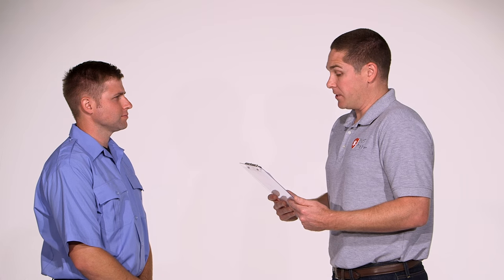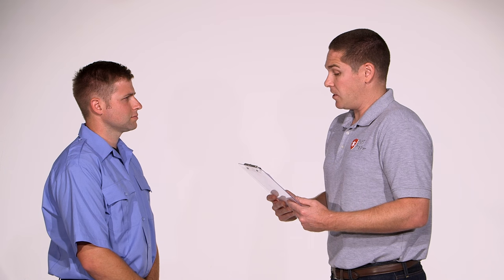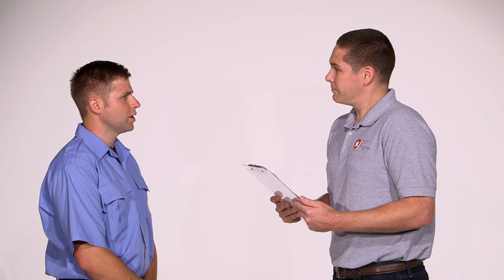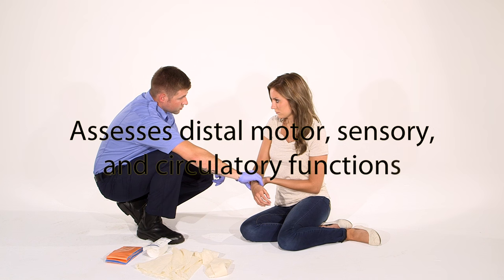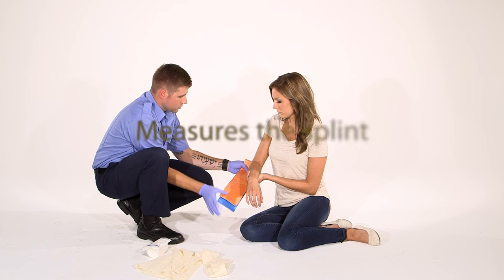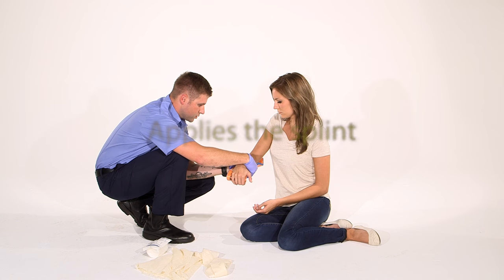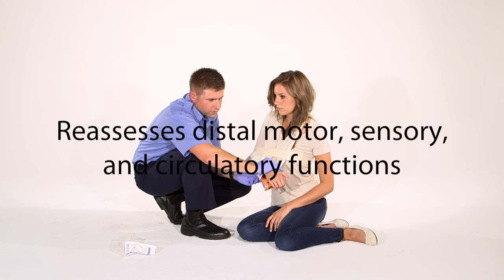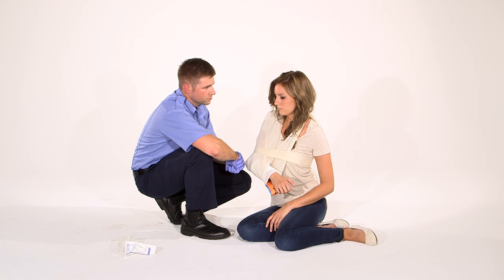AEMT I99 Paramedic - Advanced Skills: Long Bone Immobilization - EMTprep.com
This skill video will help prepare you for the NREMT advanced practical exam, Long Bone Immobilization station. For more great free training and educational resources, head over to our